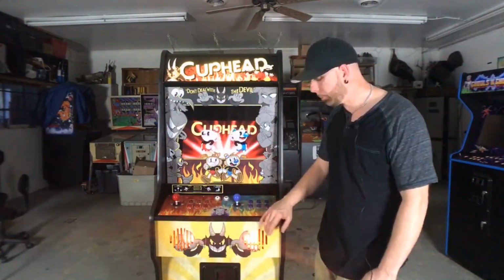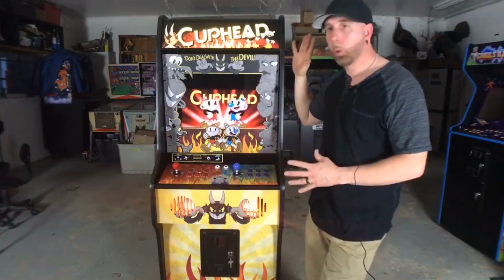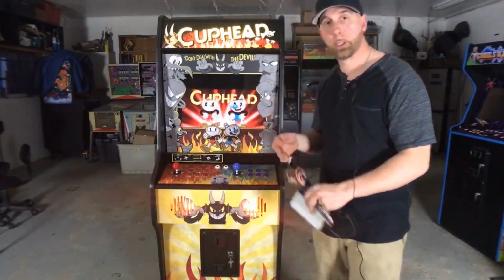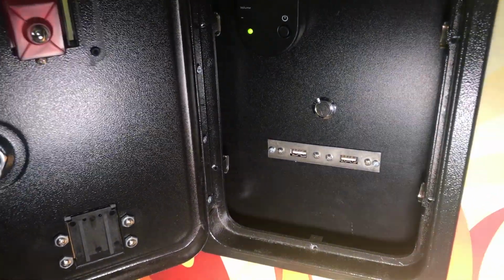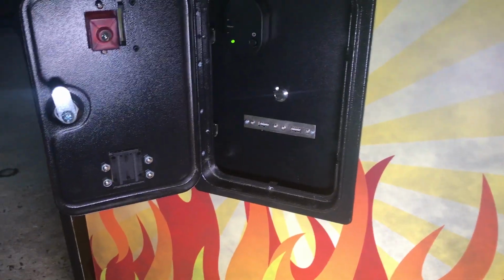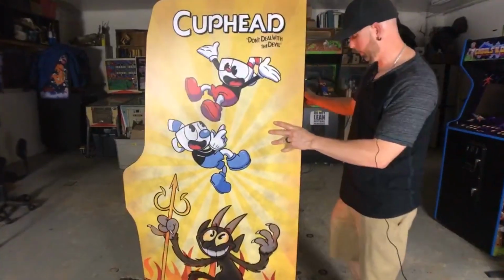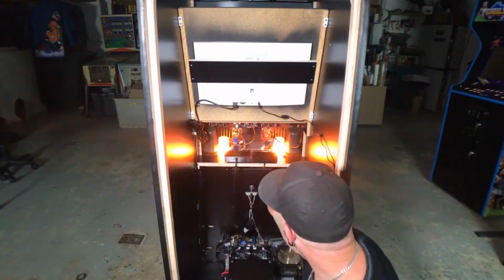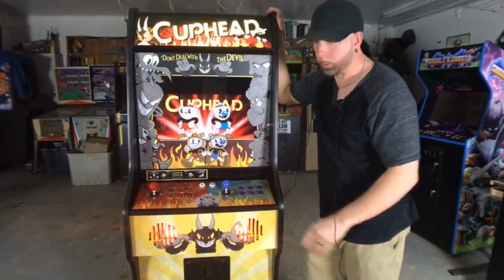Cuphead Arcade cabinet in action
This video was a combination of a live facebook video I made. I will show you under the hood of this custom cabinet I built. This was the most fun I had in a while with a custom project I made for myself. The two brothers Chad & Jared from Studio MDHR did an absolutely amazing job with this game, And I had to make a machine to reflect the amazing art style this had to offer. Sit back relax and enjoy!

The creators of this amazing game!!